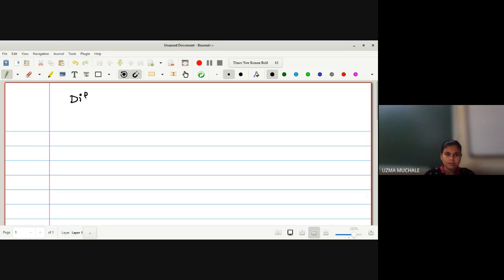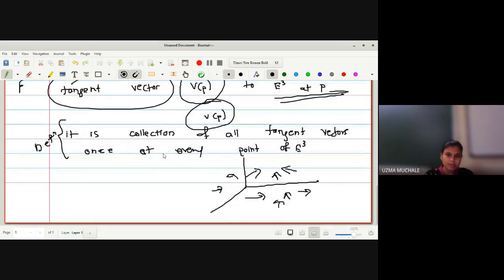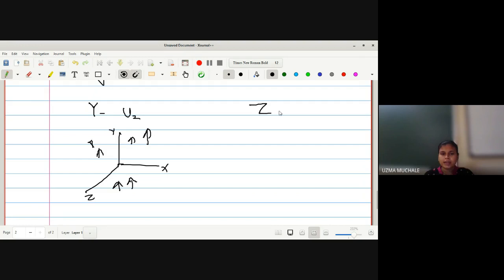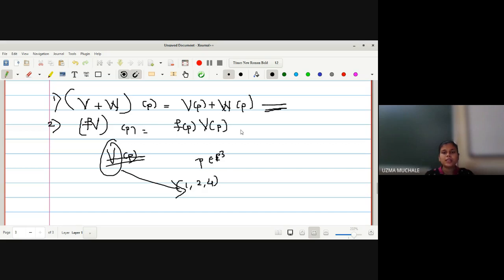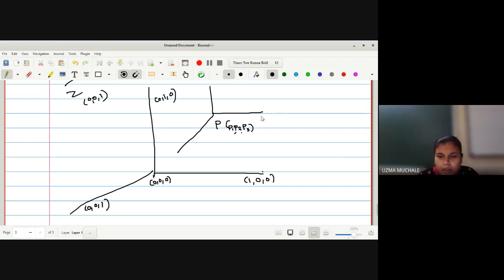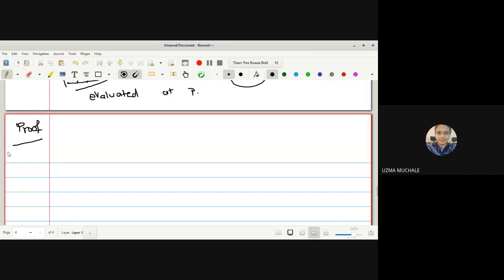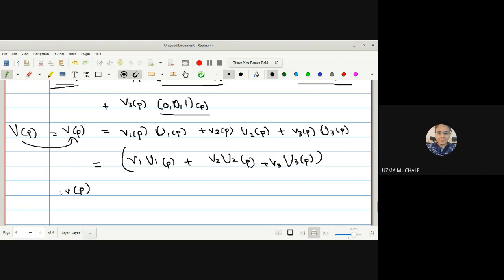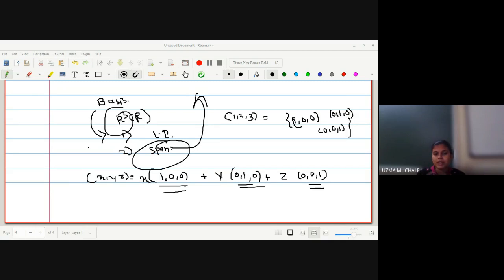Differential Geometry Lecture 5